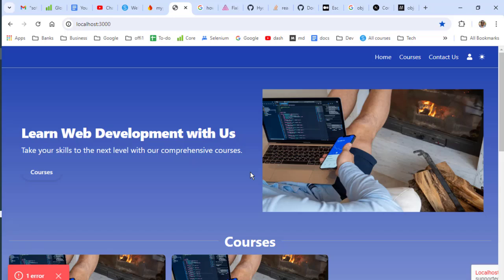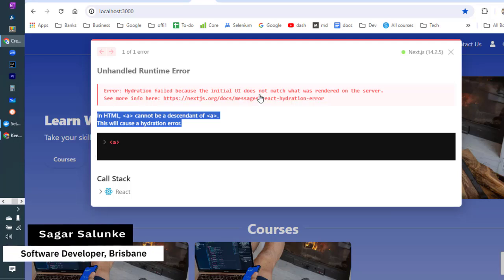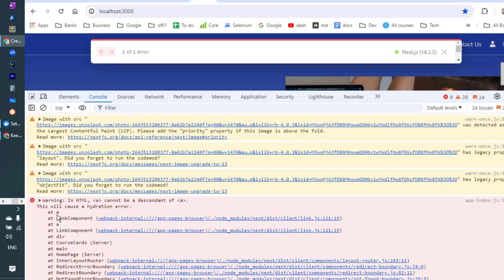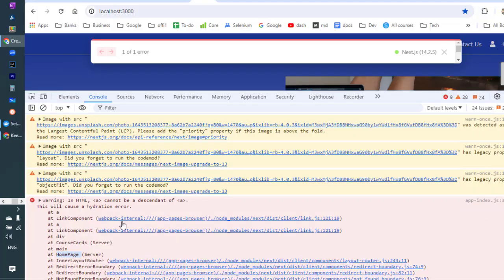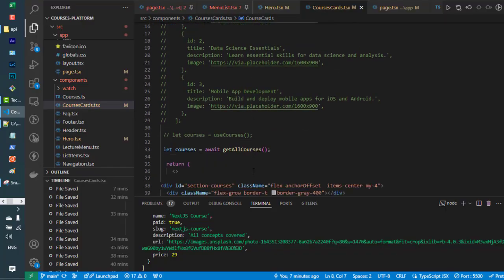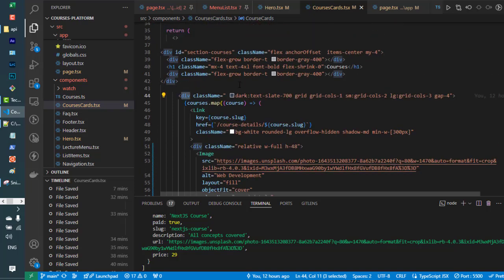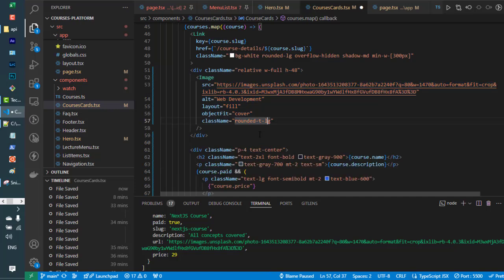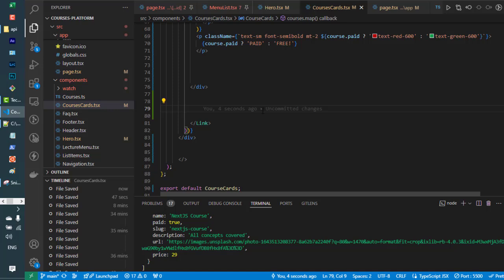How to fix hydration errors in nextjs easily a tag inside a tag Link component